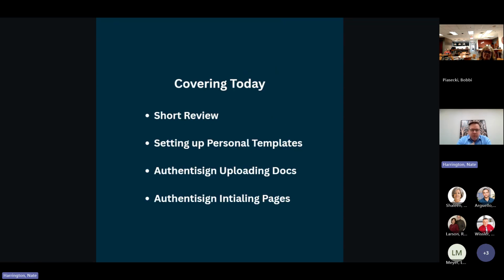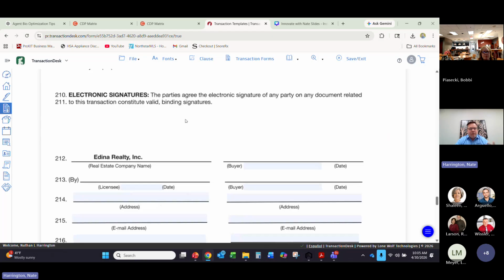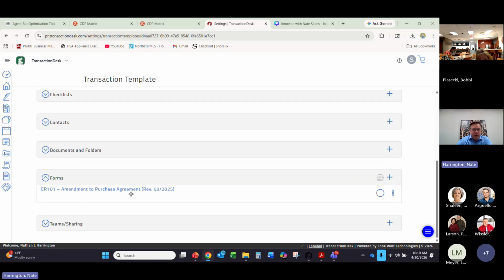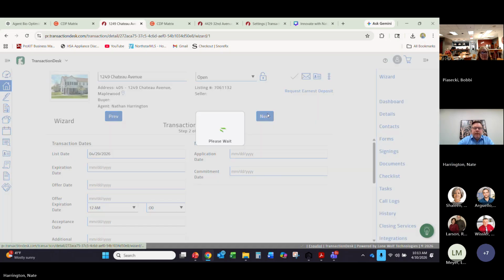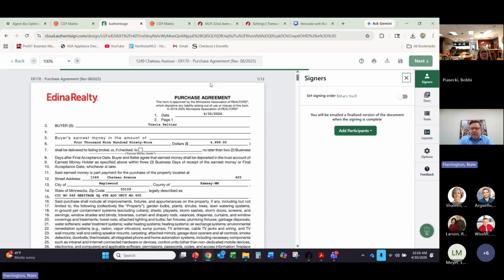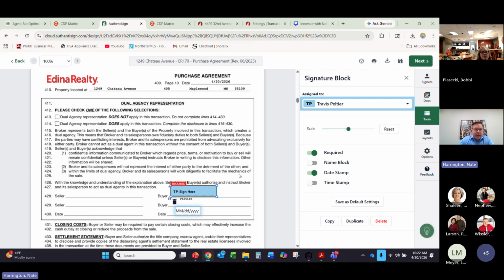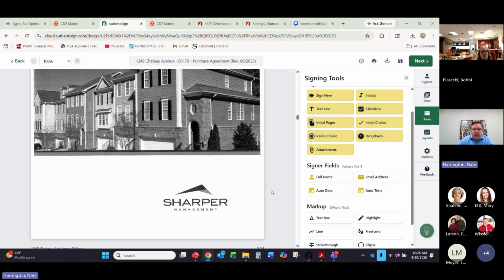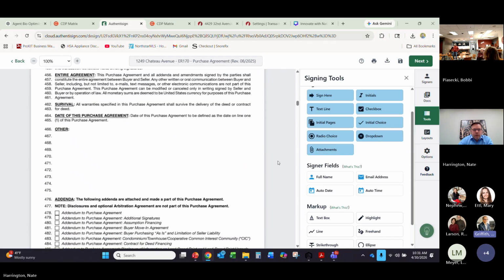Innovate w/Nate - Transaction Desk 2